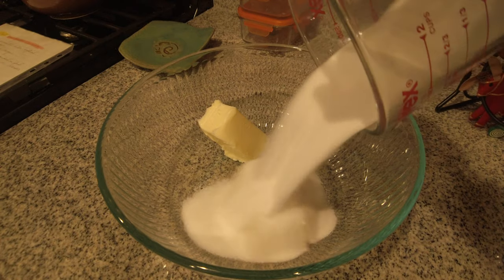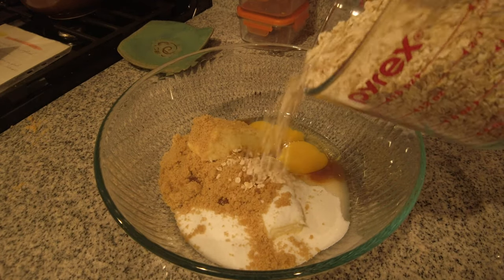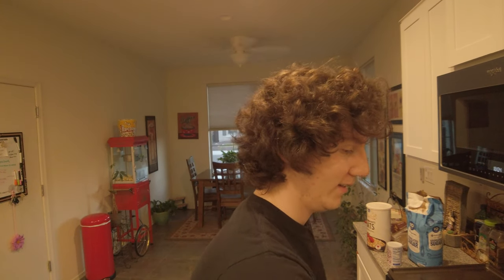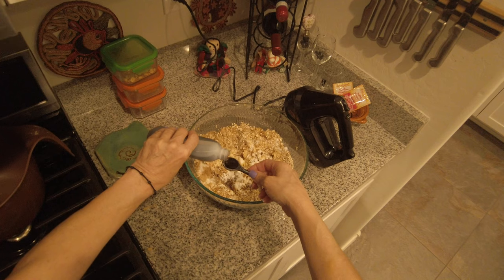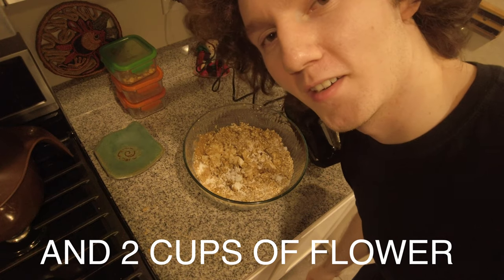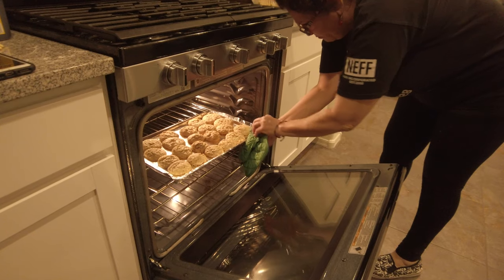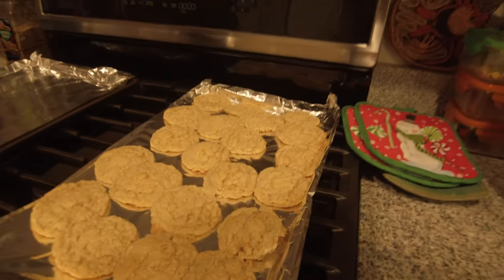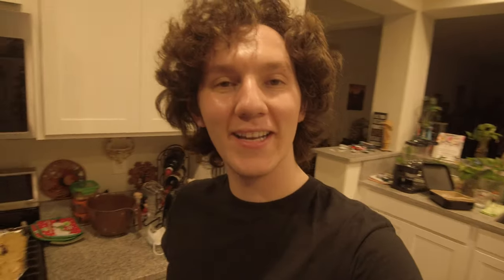Butchering a family recipe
Hey guys I hope you're doing well. In this episode we make some cookies that my grandmother passed down to me. They came out great but this is the journey of how they got so good.

The recipe:
1 Cup unsalted Butter (Soften)
1 Cup Sugar
1 Cup Brown Sugar
2 Eggs
2 1/2 Cups of Oat Meal (Powdered in food processor)
1/2 Teaspoon of Salt
1 Teaspoon of Baking Powder
1 Teaspoon of Baking Soda
1 Teaspoon of Vanilla
2 Cups of Flower
12 Ounces of Chocolate Chips

1.Preheat oven to 400 Degrees
2.Cream butter, sugar, blend in eggs and add powered oatmeal and mix
3.Sift together salt, baking powder, baking soda, vanilla and flower
4.Add in batches of step 3 to creamed ingredients
5.Butter will be very stiff use a spoon or your hands and mix in chocolate chips
6.Place golf ball sizes of dough on a cookie sheet and bake for 8 mins
7.Let them cool and enjoy

The Gear I’m Using:
Camera(DJI Osmo Pocket)
The Lens I Use
Camera Stand
Portable External Hard Drive
External Hard Drive

Computer Gear:
Dual Monitor Stand
Power Supply
SSD Drive
Gaming Case
4k Monitor

Friends that appear in my videos

All music in this video is from artist.io

Thanks :)